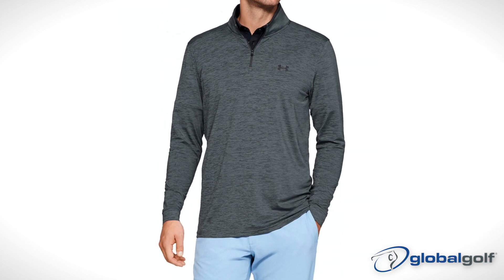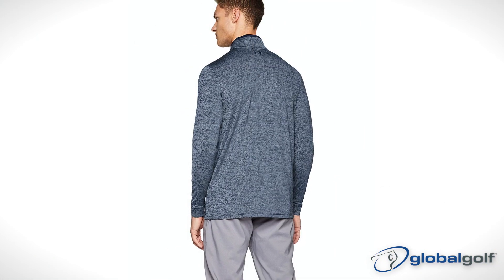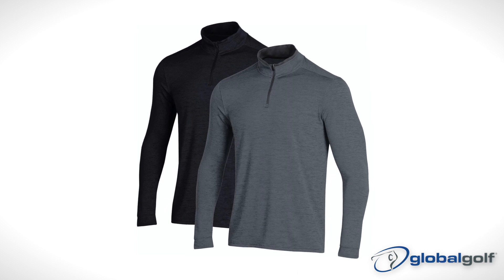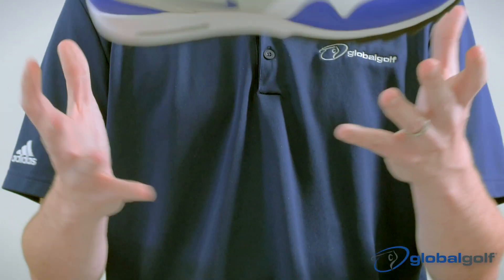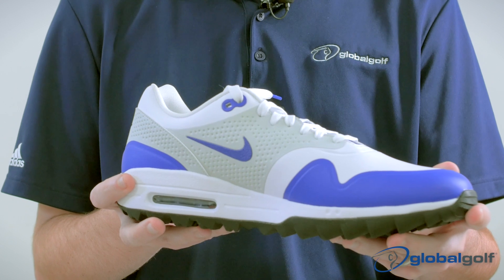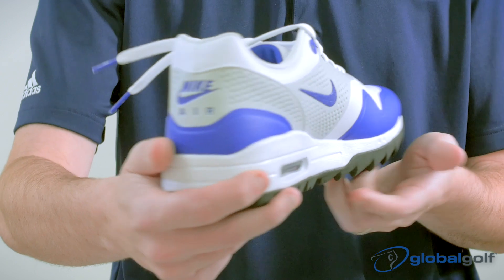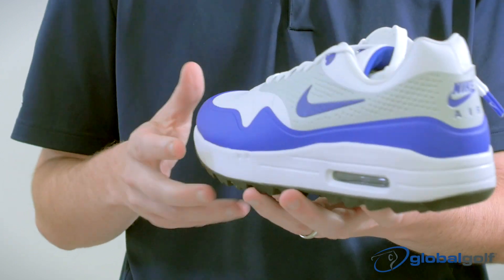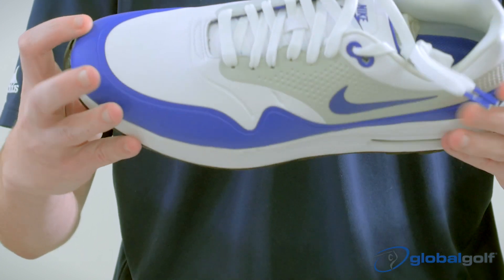Stylish Golfer Long Form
We have all the great gift ideas for the stylish golfer - see for yourself.